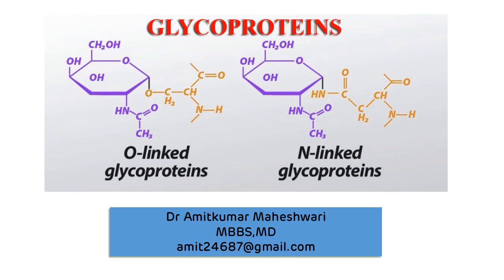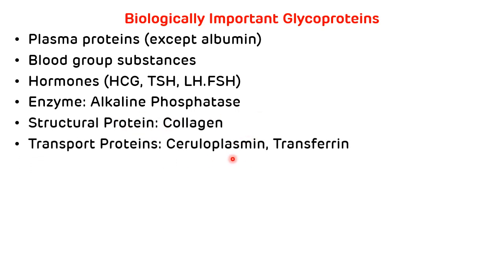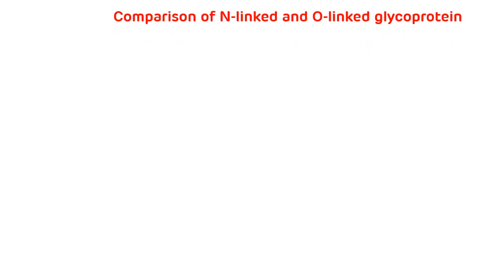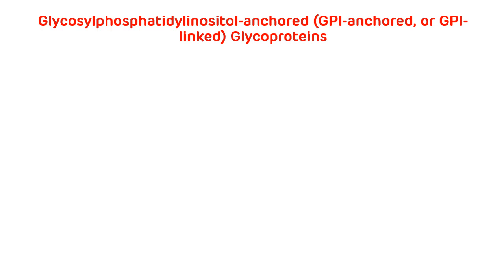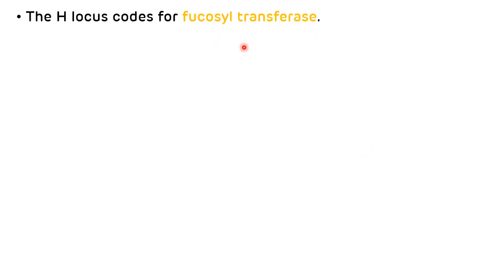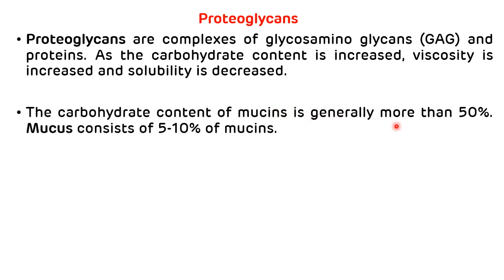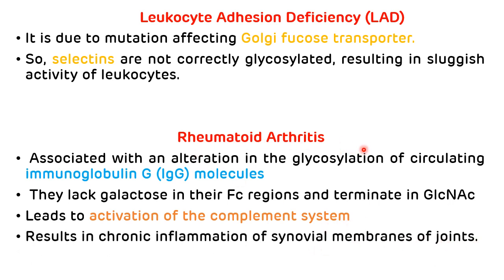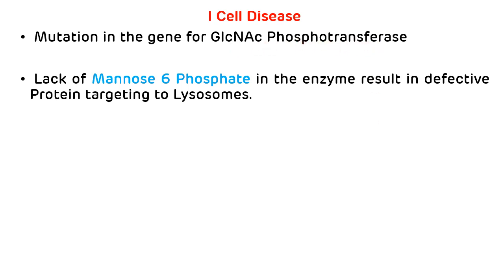Glycoproteins Biochemistry || Paroxysmal Nocturnal Hemoglobinuria (PNH) || Glycosylation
Glycoproteins - This video is on the glycoproteins metabolism and applied aspects associated with the glycoproteins along with NEET PG Biochemistry MCQS.
Video contains
Definition of Glycoproteins - 00:43 minutes
Classes of Glycoproteins - 01:05 minutes
Examples of Biologically Important Glycoproteins - 01:25 minutes
Sugars that predominate in Glycoproteins - 02:15 minutes
Glycation - 03:04 minutes
Glycosylation - 03:15 minutes
O- linked  Glycoproteins and N-linked Glycoproteins - 04:09 minutes
GPI linked Glycoproteins - 06:16 minutes
Glycoproteins Catabolim - 06:47 minutes
Blood Group Antigens - 07:21 minutes
ABO Blood Group System - 07:55 minutes
Proteoglycans - 09:52 minutes
Paroxysmal nocturnal hemoglobinuria (PNH) - 10:34 minutes
Leukocyte Adhesion Deficiency - 12:23 minutes
Rheumatoid Arthritis - 12:51 minutes
I cell disease - 13:40 minutes
NEET PG Biochemistry MCQs - 14:36 minutes

Proteins that contain oligosaccharide chains (glycans) covalently attached to their polypeptide backbones.

Carbohydrate content is less than 5%

Major Classes of Glycoproteins
 O linked Glycoprotein
 N linked Glycoprotein
 GPI linked Glycoprotein

Glycoproteins - Proteins that contain oligosaccharide chains (glycans) covalently attached to their polypeptide backbones.

 O linked Glycoprotein
 N linked Glycoprotein
 GPI linked Glycoprotein

Biologically Important Glycoproteins
 Plasma proteins (except albumin)
 Blood group substances
 Hormones (HCG, TSH, LH.FSH)
 Enzyme: Alkaline Phosphatase
 Structural Protein: Collagen
 Transport Proteins: Ceruloplasmin, Transferrin

Eight Sugars that predominate in Human Glycoproteins are:
Galactose
 Glucose
Mannose
 N-Acetylneuraminic acid
 Fucose
 N-Acetylgalactosamine
 N-Acetylglucosamine
 Xylose.